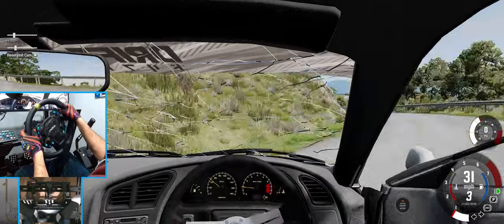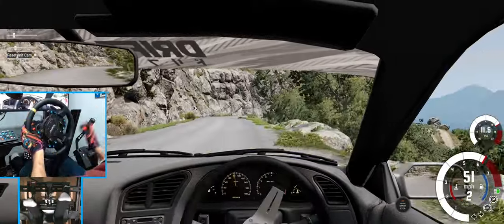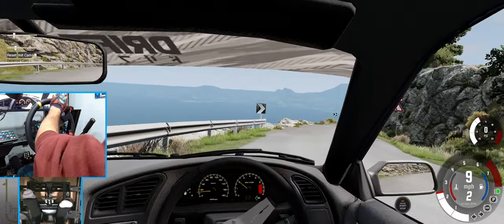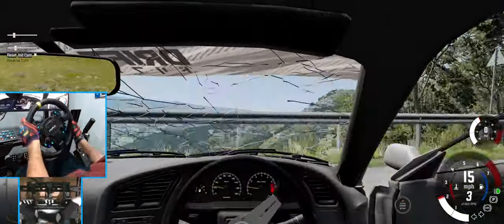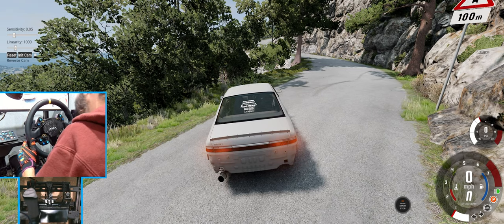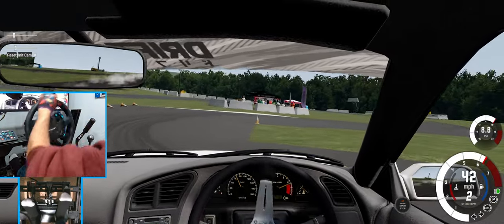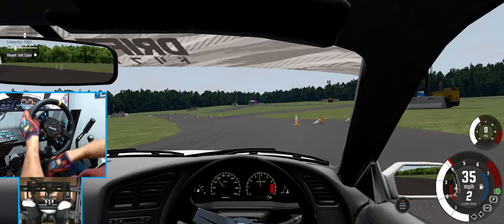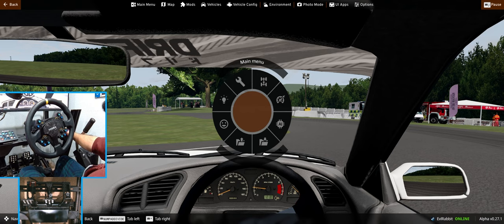Drifting BeamNG in cockpit with LOOK AHEAD MOD "Real Head Motion"